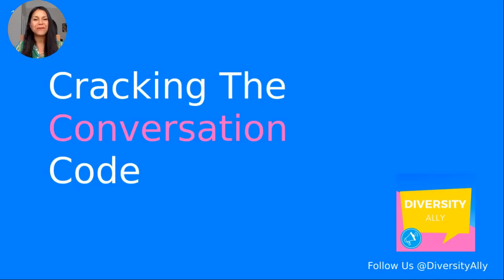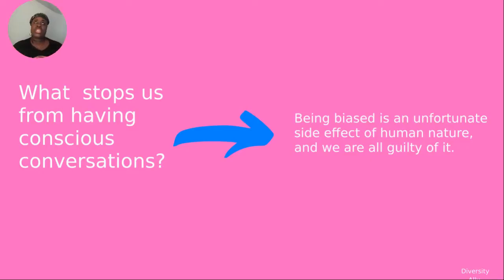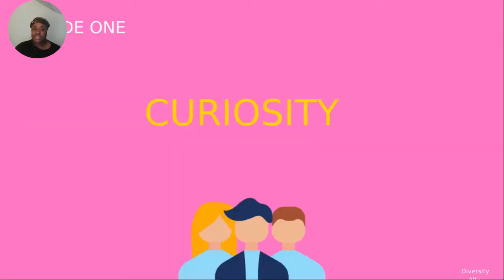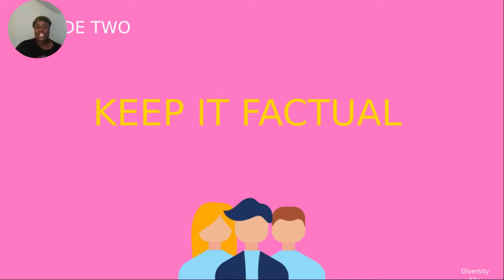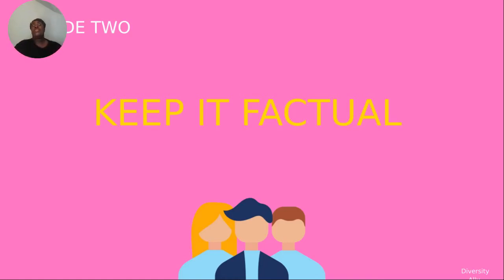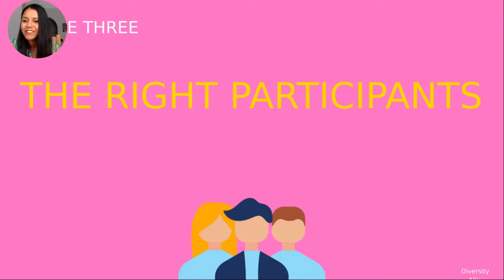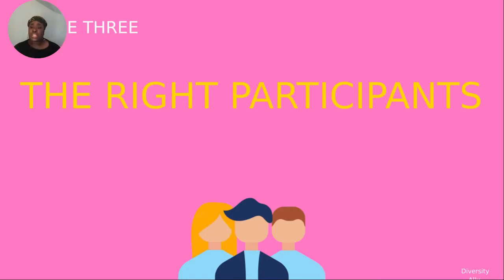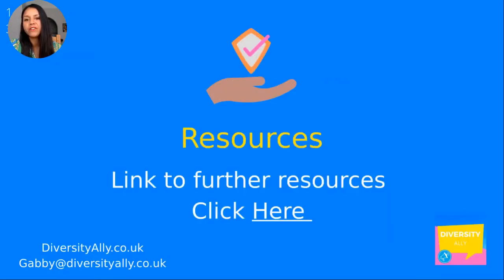Cracking the Conversation Code Workshop - Gabrielle Austen-Browne & Ashanti Bentil Dhue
Cracking the Conversation Code Workshop - Gabrielle Austen-Browne & Ashanti Bentil Dhue , Diversity Ally